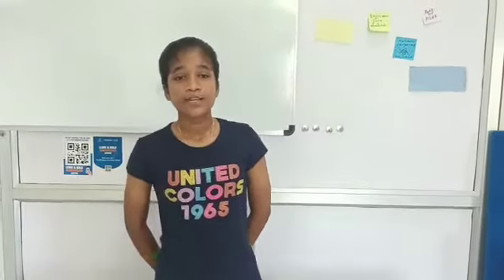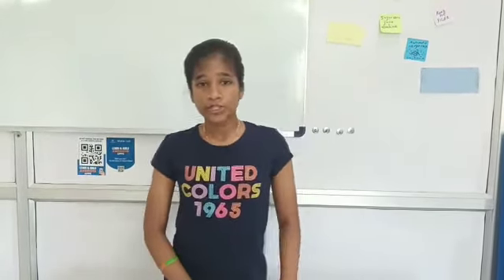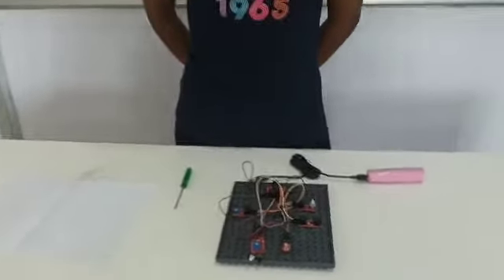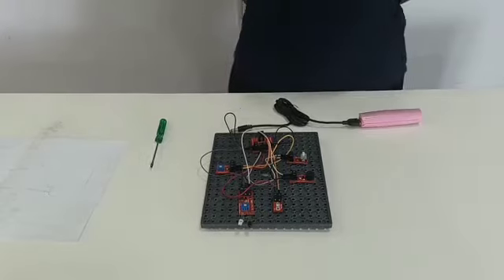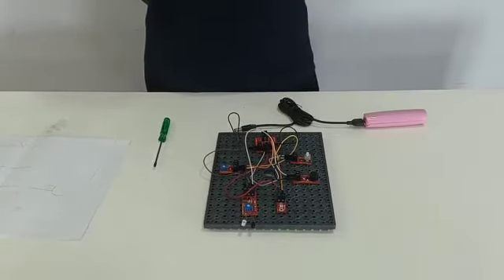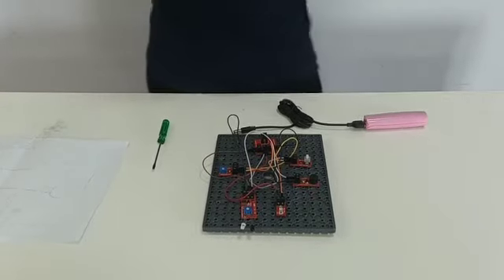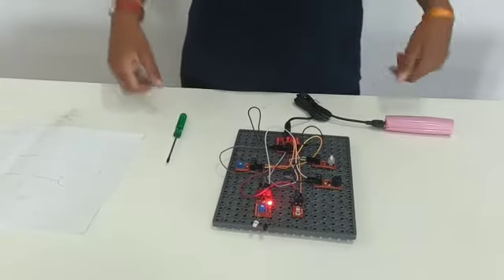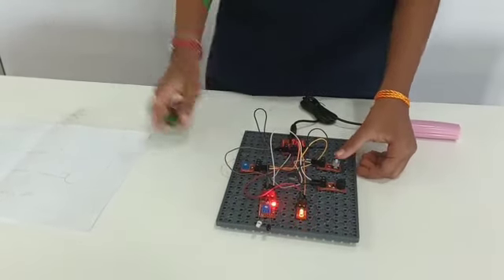ELECTROBLOCKS PROJECT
THEIFBOT